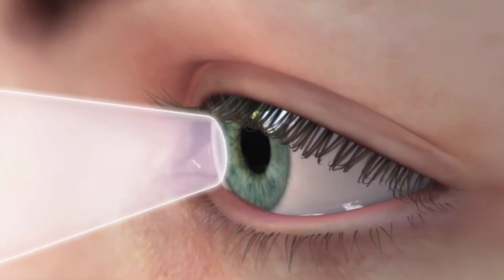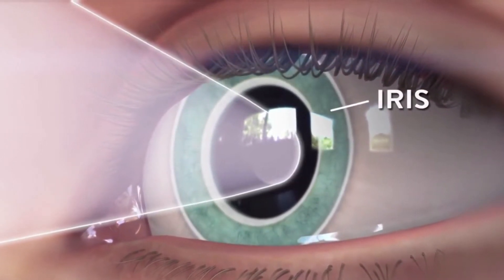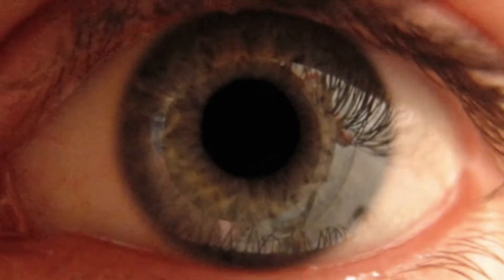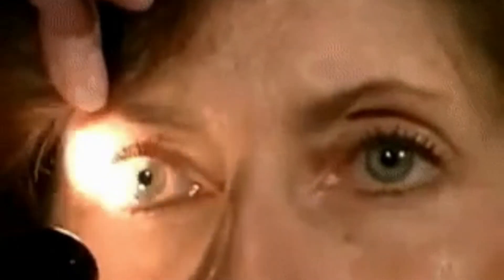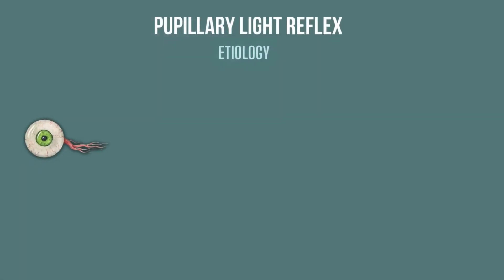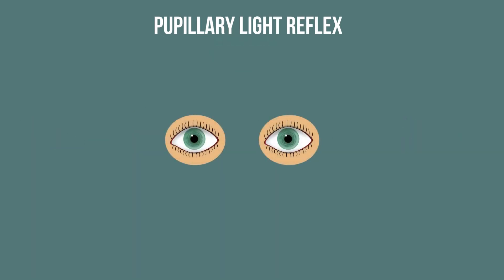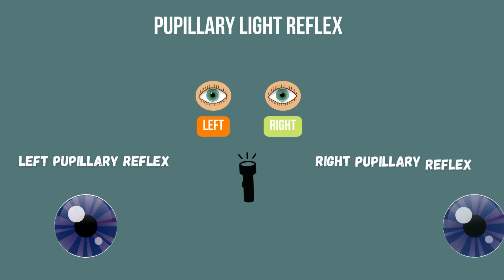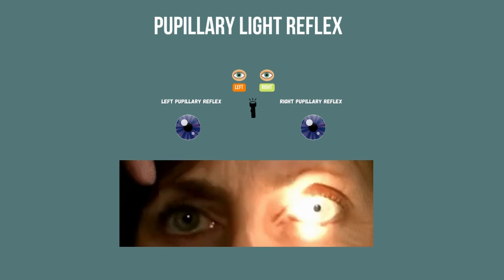What is Pupillary Light Reflex or PLR?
The pupillary light reflex or photopupillary reflex is a reflex that adjusts the diameter of the pupil in response to the intensity (brightness) of light falling on the retinal ganglion cells in the back of the eye, assisting in eyesight ability to adapt to different levels of lightness or darkness.
 A higher light intensity causes the pupil to constrict therefore allowing less light in), whereas a lower light intensity leads the pupil to widen thereby allowing more light in. Thus, the pupillary light reflex controls the amount of light that enters the eye.
It may be helpful to consider the Pupillary reflex as an 'Iris' reflex, as the iris sphincter and dilator muscles are what can be seen responding to ambient light.
The pupillary light reflex is a useful diagnostic tool for assessing the integrity of the eye's sensory and motor processes. To measure brain stem function, emergency physicians often test the pupillary light reflex. Optic nerve injury, oculomotor nerve damage, brain stem lesion (including brain stem death), and depressive medicines such as barbiturates can all cause abnormal pupillary reflexes.

Now,  Pupillary reflex is conceptually linked to the side (left or right) of the reacting pupil, and not to the side from which light stimulation originates. Left pupillary reflex refers to the response of the left pupil to light, regardless of which eye is exposed to a light source. Right pupillary reflex means reaction of the right pupil, whether light is shone into the left eye, right eye, or both eyes. When light is shone into only one eye and not the other, it is normal for both pupils to constrict simultaneously.